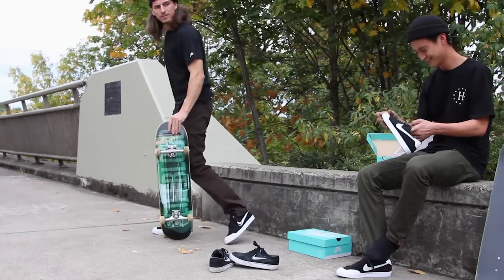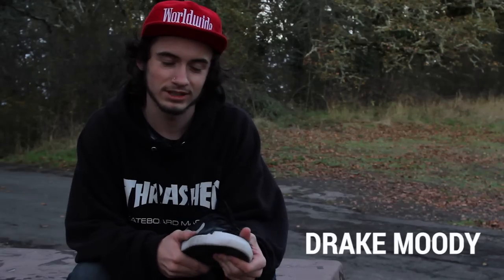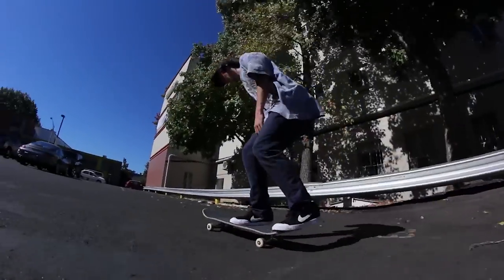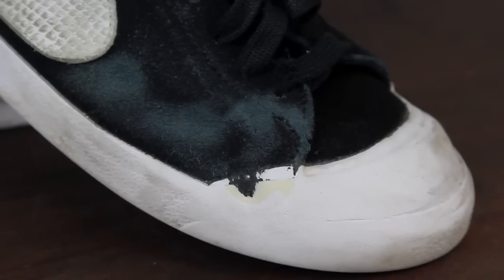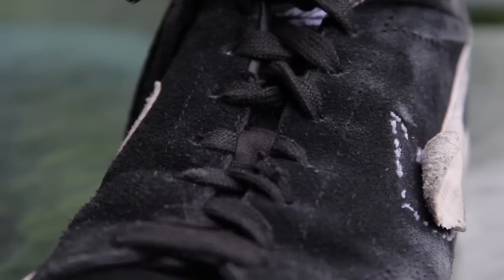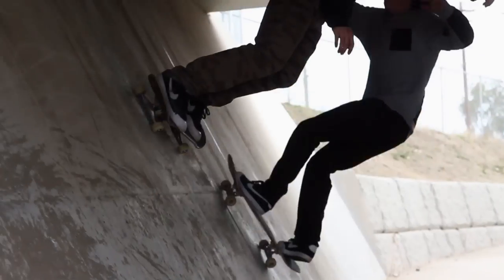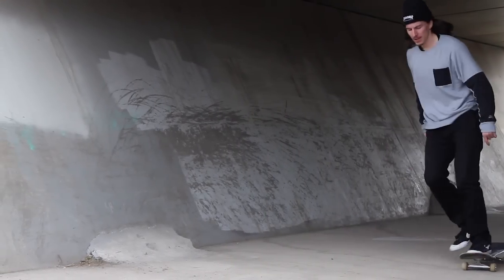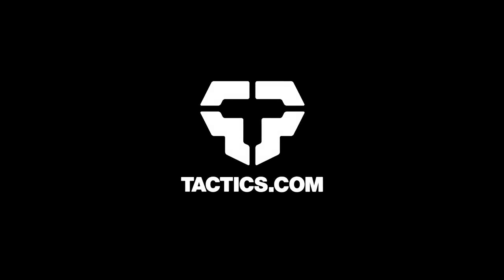Nike SB Zoom All Court CK Skate Shoes Wear Test Review - Tactics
Nike SB Zoom All Court CK Skate Shoes available now at Tactics

The Nike SB Zoom All Court CK Skate Shoes are one of the most hyped new skate shoes, so we got a couple pairs to team riders, employees, and shop homies for a wear test review.  They found that the big rubber toe cap is more than just a gimmick.  Although it took a couple days to get used to, they felt more grip and control with flip tricks and a dramatic increase in durability.  A shoe that skates better and lasts longer?  Rubber toe caps are here to stay.

Film/Edit: Ross Druckrey
Add. Film: Benson Ka'ai